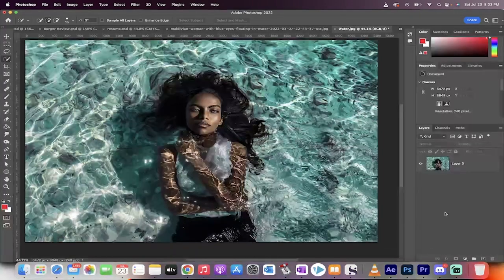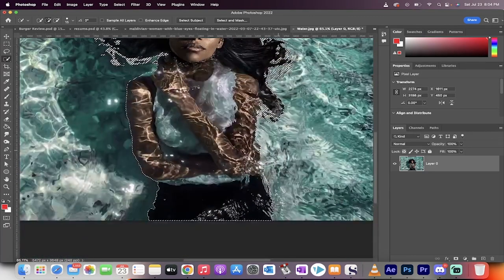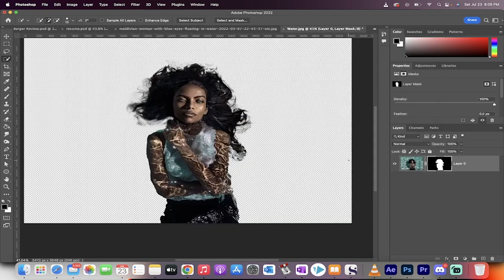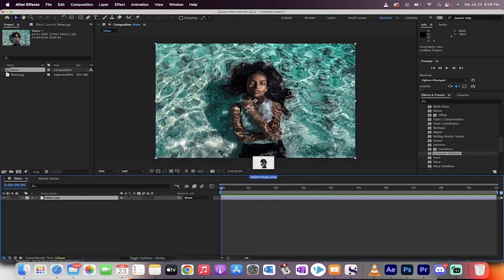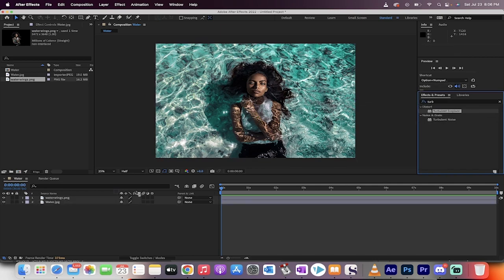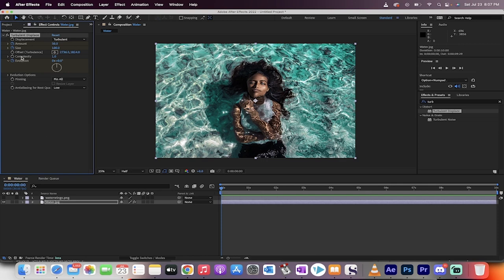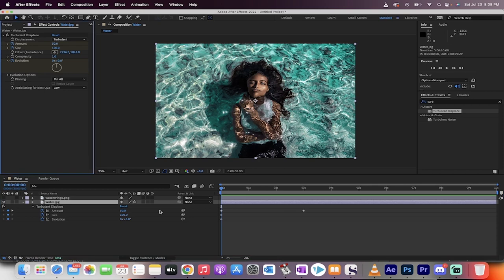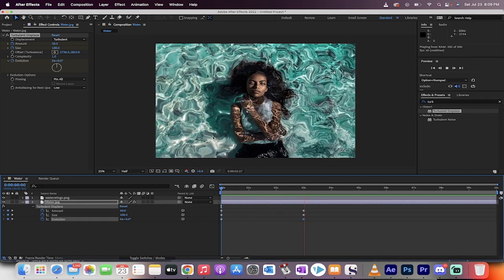How to Animate Water in a Photo or Image using After Effects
Are you looking for a way to bring life to a static photo or image by adding a realistic water animation? Look no further than After Effects! In this tutorial, we'll show you how to animate water in a photo or image using After Effects.

We'll start by importing the image into After Effects, and then we'll create a new solid layer and apply the Wave Warp effect to it. This effect will create the illusion of water movement. Then we'll animate the wave by keyframing the settings of the Wave Warp effect.

Next, we'll use the Liquify effect to create the distortion effect that is typically seen when objects are viewed through water. We'll use this effect to make the image look as if it is submerged in water.

Finally, we'll add some finishing touches to the animation, including color correction and adjustment layers to make the water look more realistic.

By the end of this tutorial, you'll have learned how to create a realistic water animation in After Effects that can be applied to any photo or image. So grab your photo and let's dive in!